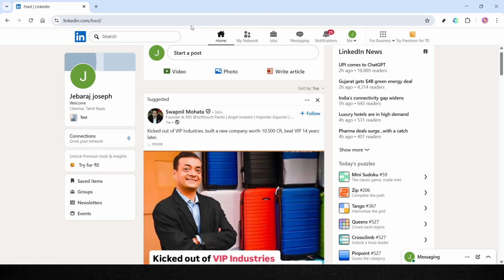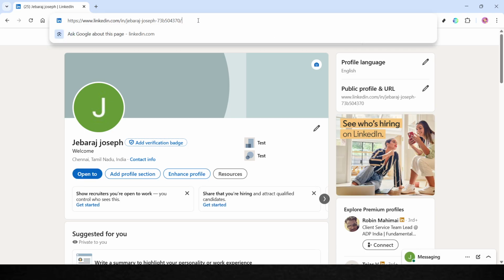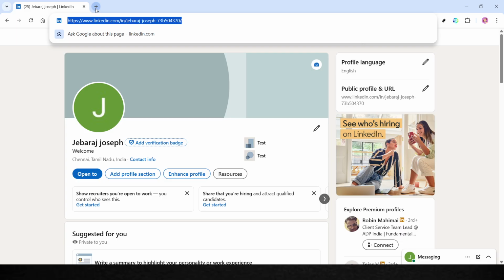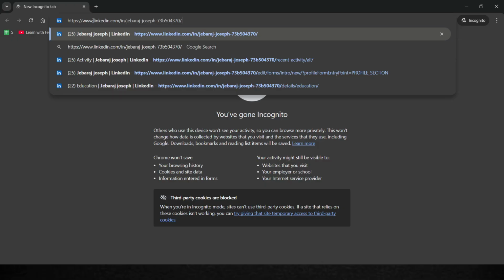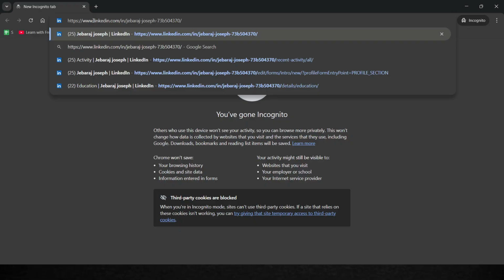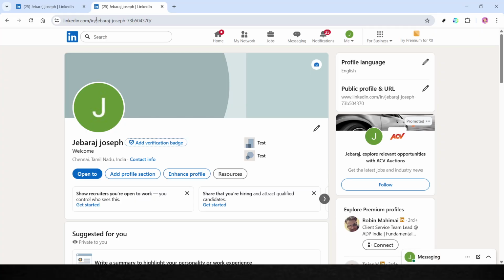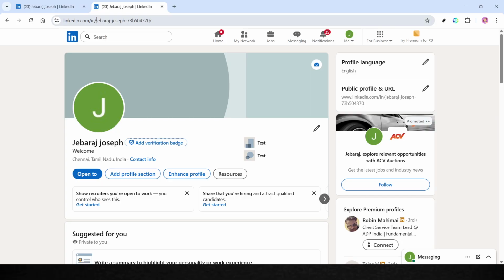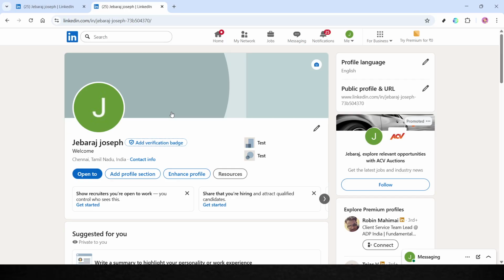How to View LinkedIn Without Account 2025 (Step By Step)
Learn How to View LinkedIn Without Account 2025 (Step By Step)

In This Video, We'll Show You 👇
Linkedin Profile Viewer No Account
How To See Linkedin Profiles Anonymously
Linkedin Without Login
Browse Linkedin Without Registering
Linkedin Profile Visitor Tracker
View Linkedin Jobs Without Account
Linkedin Profile Viewer
Linkedin Profile Anonymously
See Linkedin Profiles Without Login
Linkedin Profile Viewer Free
How To Check Linkedin Profiles Without An Account
Linkedin Without Signup
Anonymous Linkedin Browsing